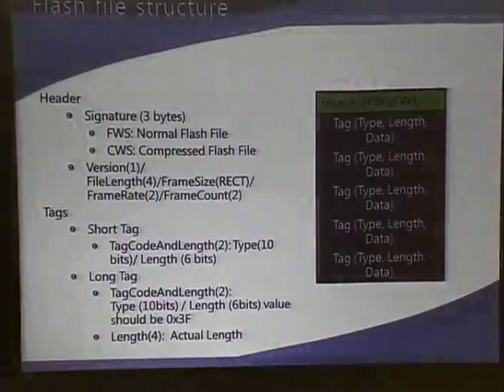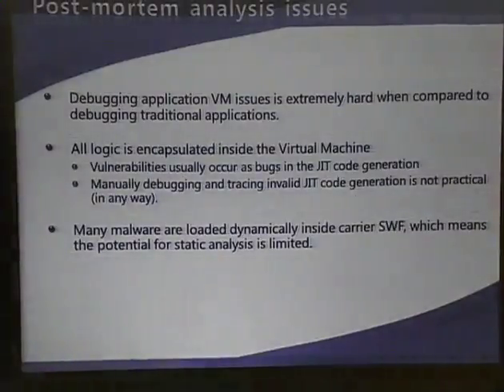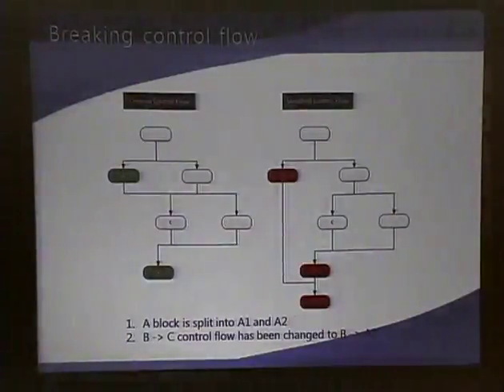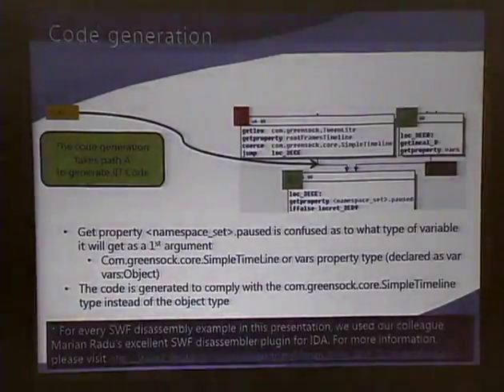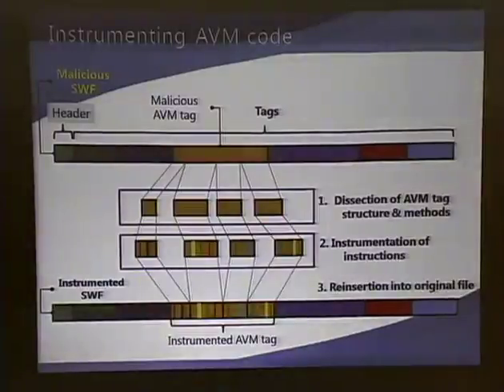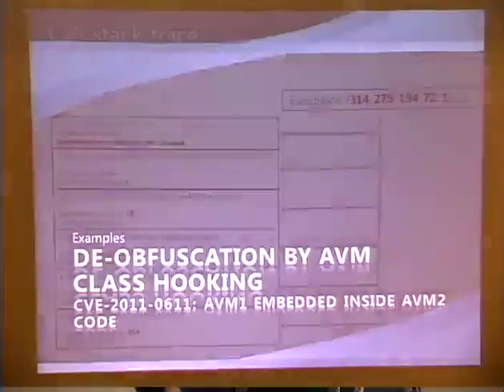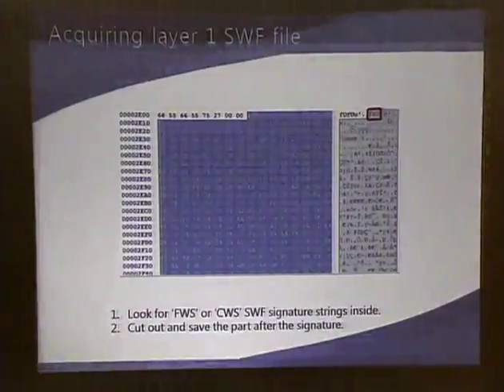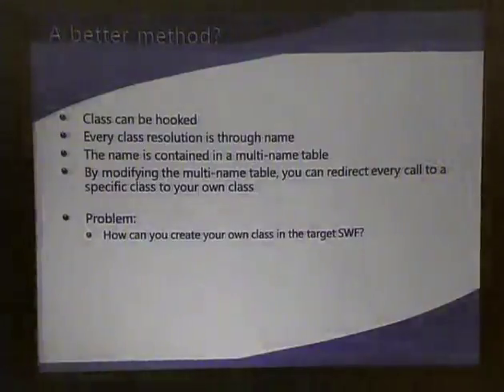Shmoocon 2012 - Oh AV MInception